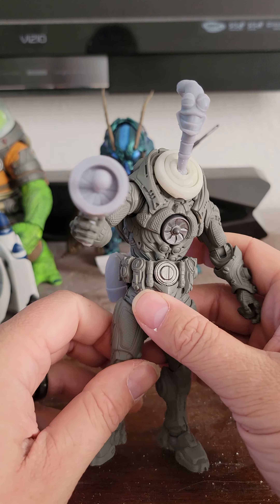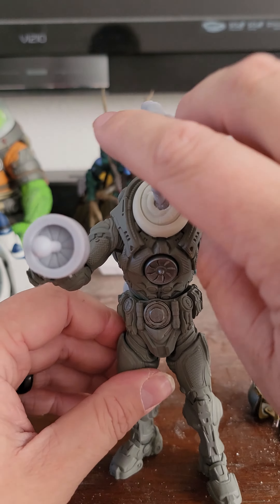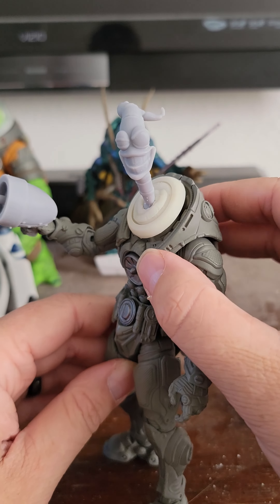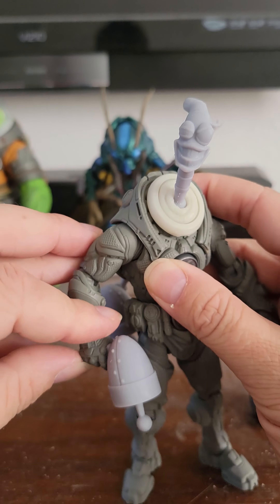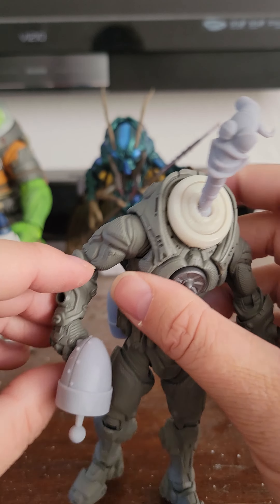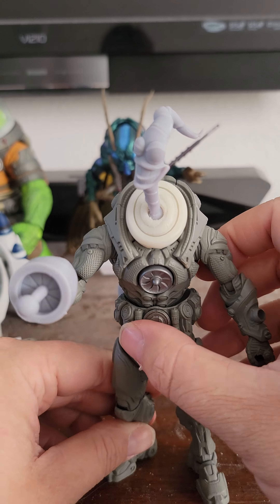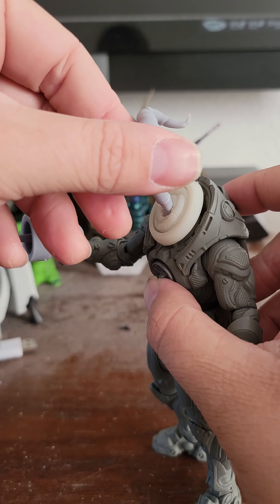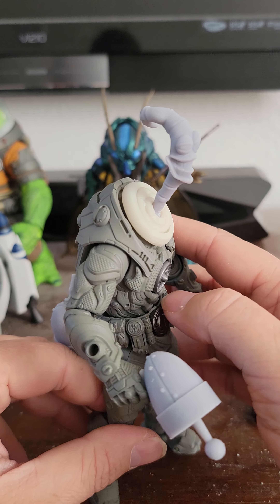Cosmic Legions Earthworm Jim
get your own today from my site!